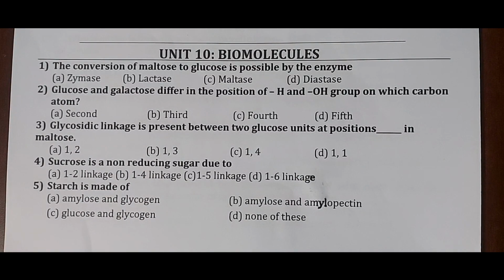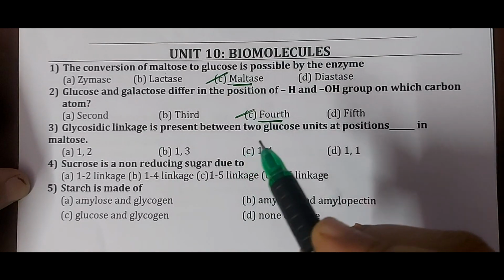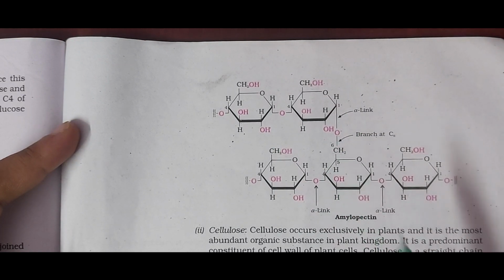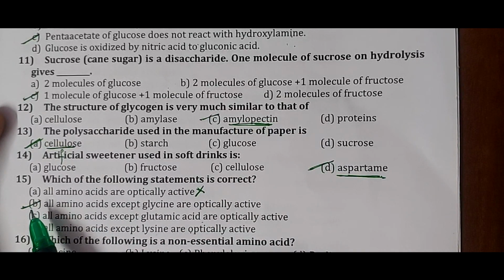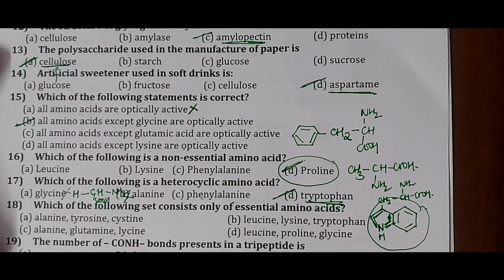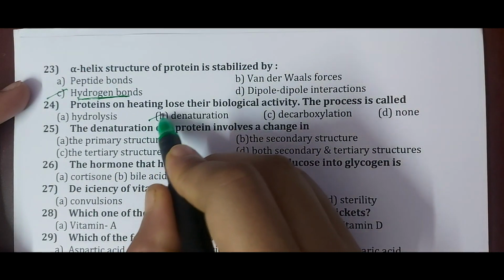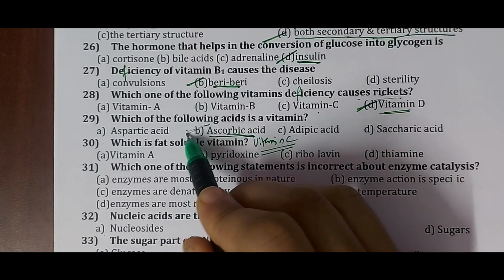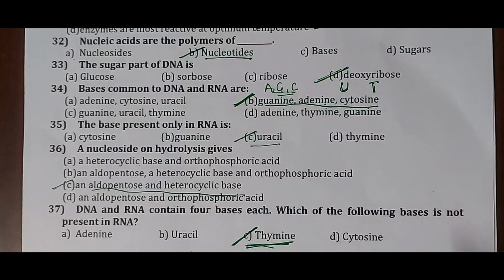Biomolecules Class 12 NCERT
mcqs on biomolecules class 12